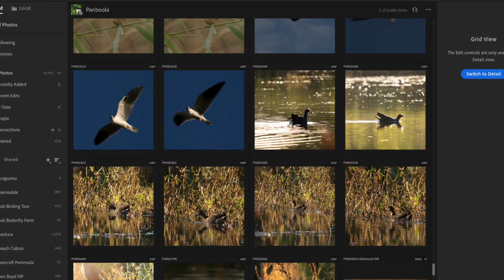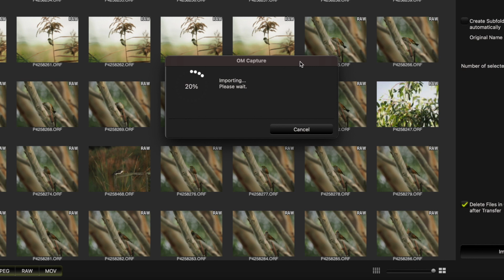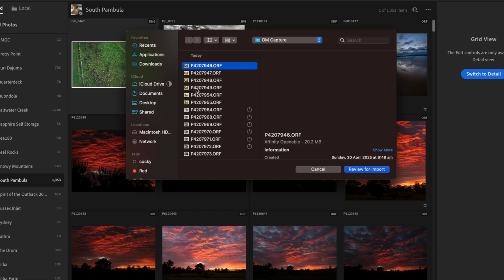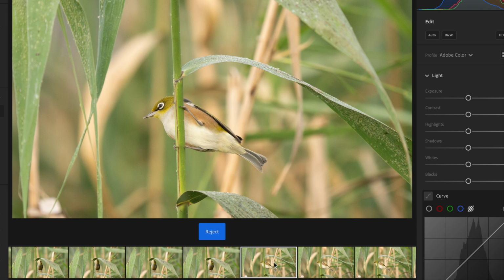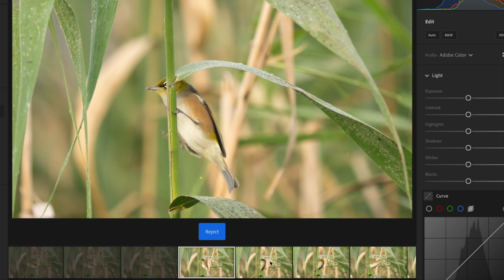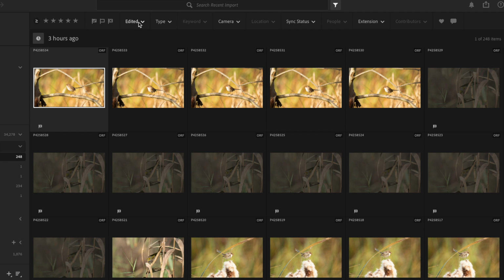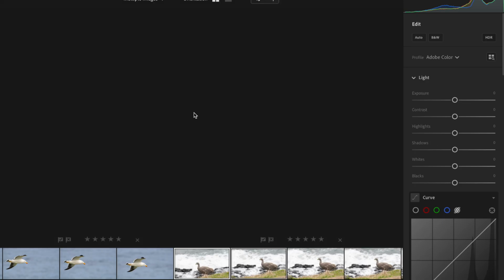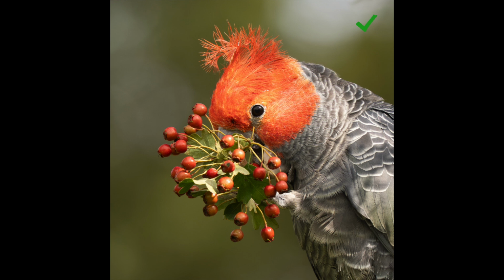Selecting Your BEST BIRD PHOTOS in Lightroom WITHOUT losing your mind! 🙃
Ever have an amazing day chasing birds... and then come home with 4,000 photos to sort through? 😳🐦 📸 Yup! That's me on a regular basis.

In this video, take you behind the scenes into the thrilling (read: mildly painful) world of downloading, sorting, and selecting bird photos for editing.

I’ll show you:
✔️ How I tackle massive photo dumps
✔️ My go-to sorting workflow to speed things up
✔️ How to minimise the frustration

Whether you’re drowning in bird pics or just curious about what happens after the shutter madness, here's how to get on top of it and find the keepers. It’s not glamorous, but it’s all part of the bird photography journey!

Download my free guides and join "The Birding Lounge' an ad-free community for bird photography lovers